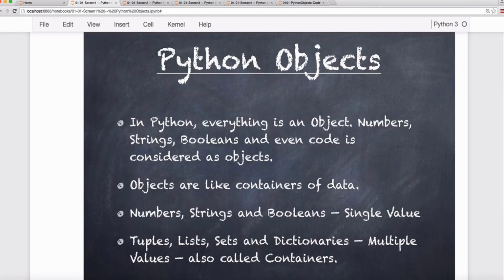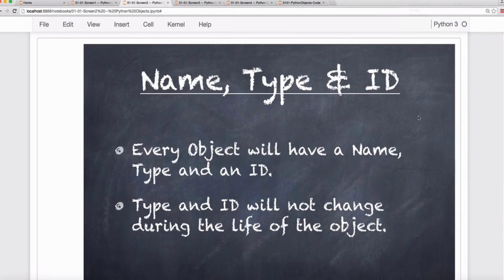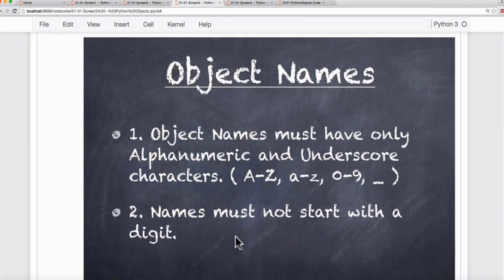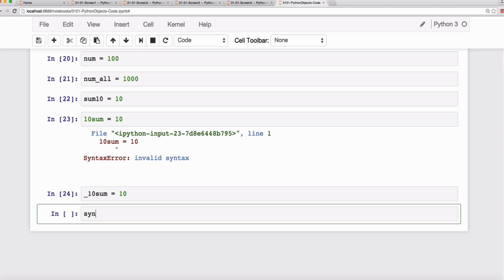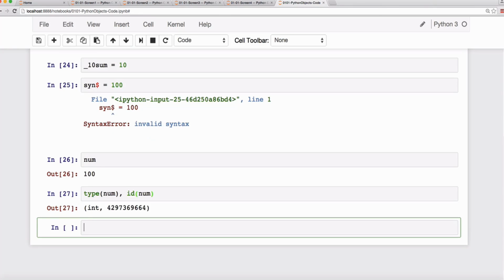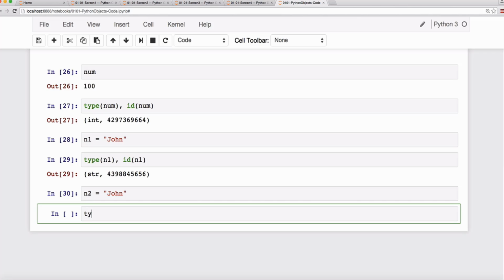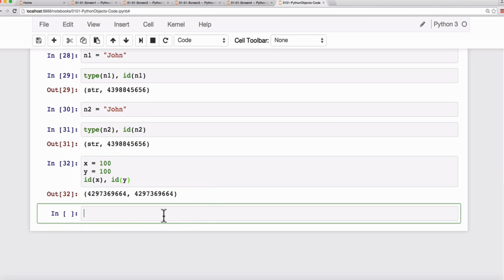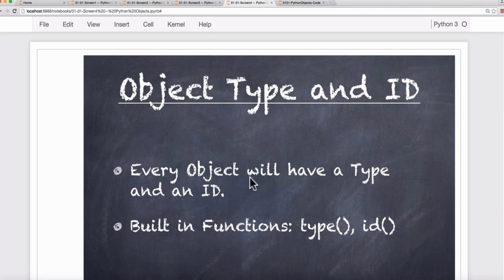Python3 -- 3. Python Objects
Basics -- Python Objects